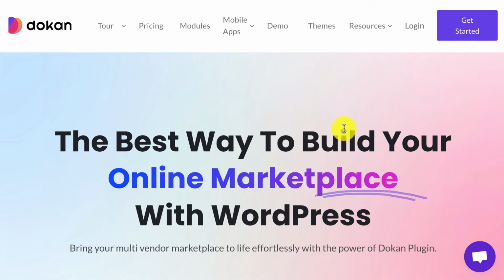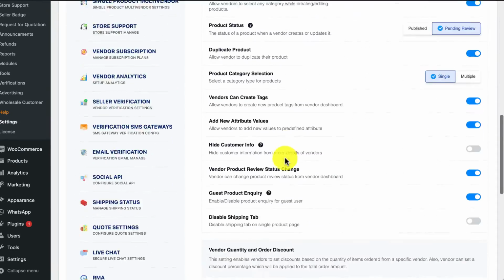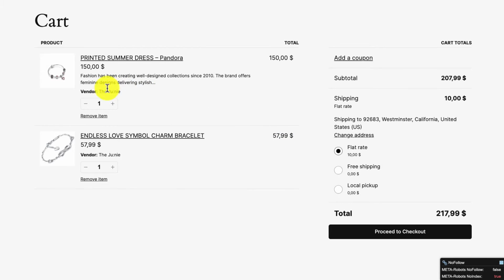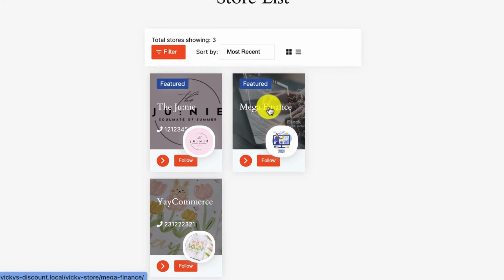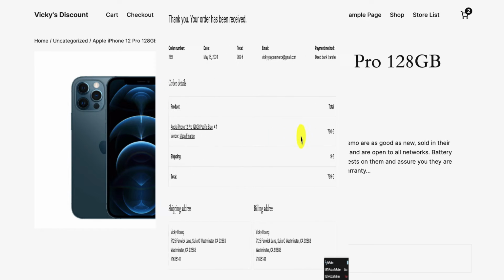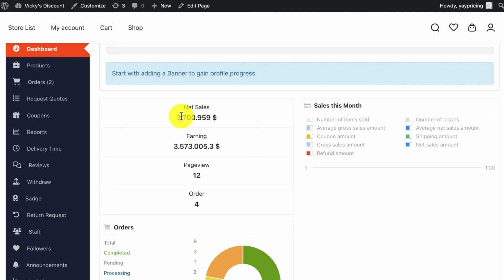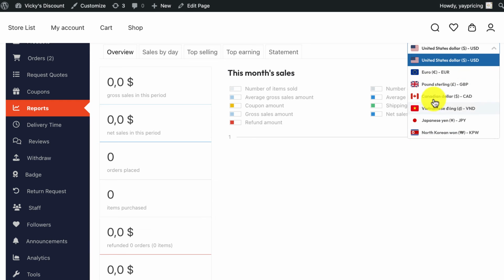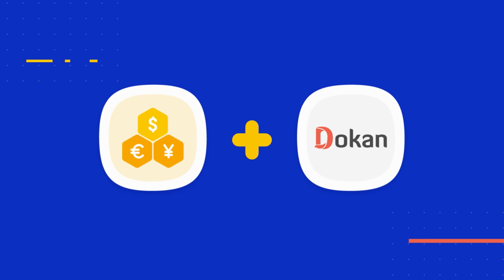Boost Sales & Go Global! Adding Multi-Currency to Your Marketplace Dokan with YayCurrency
Make your WooCommerce store get rich by offering multi-currency for your marketplace!
This video will show you how Dokan and YayCurrency work together to unleash your E-commerce potential.

⌛️ Timestamp:
00:00 Introduction
00:24 Introduce Dokan and YayCurrency
00:46 Set up Dokan
01:18 Activate and Set up YayCurrency
01:33 See the result on the front end
02:18 Check currency on Dokan dashboard
02:53 Conclusion

Get your vendors to jump in and start selling products to the global market.
Additionally, YayCurrency is also compatible with many third-party plugins that assist you in managing WooCommerce